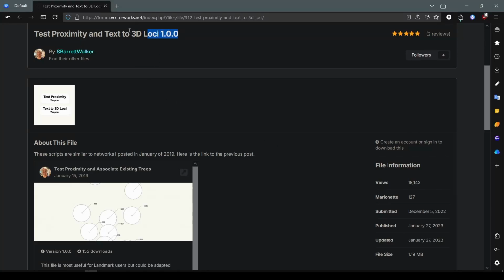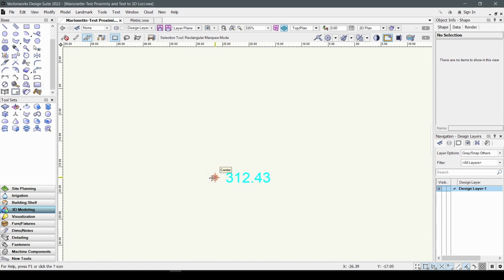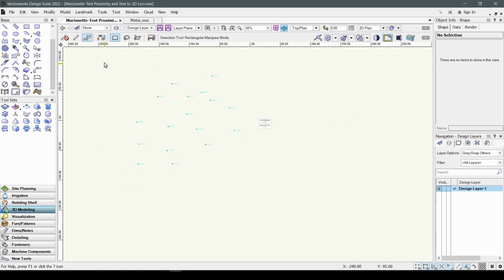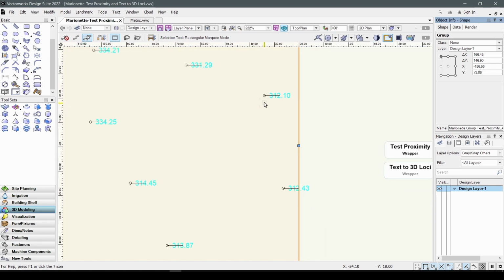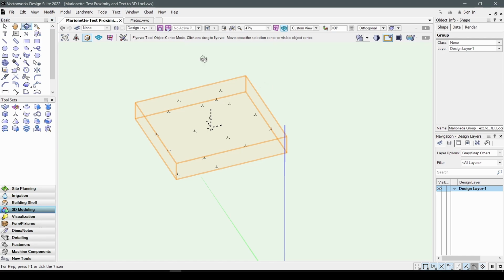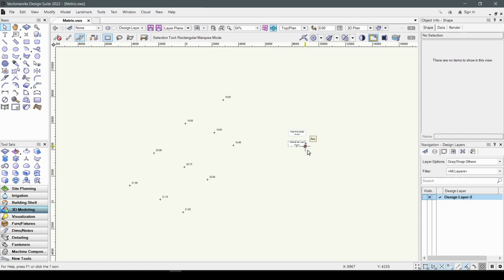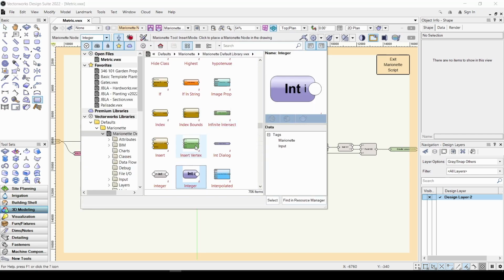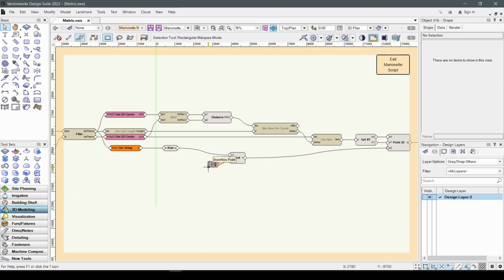Vectorworks Text to 3D Loci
How to use the "Text to 3D loci" marionette. Convert 2D survey into 3D.
I'm not the original author, I'm just demonstrating how to use it. File can be found here;